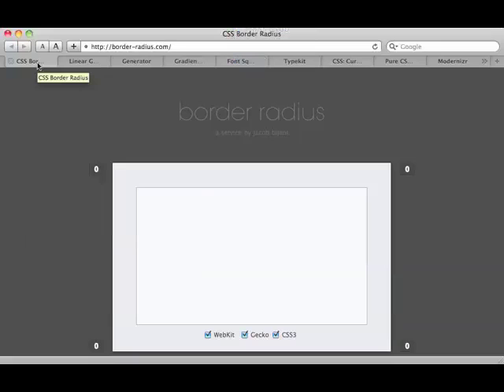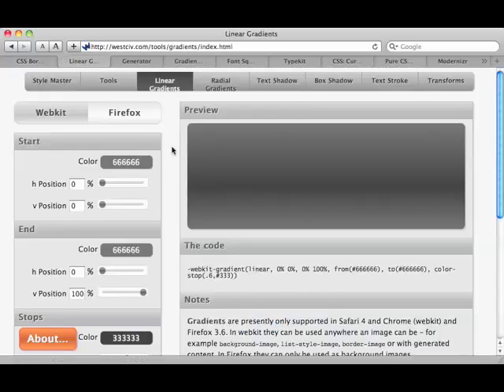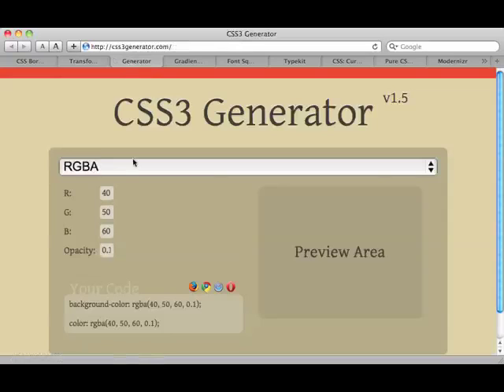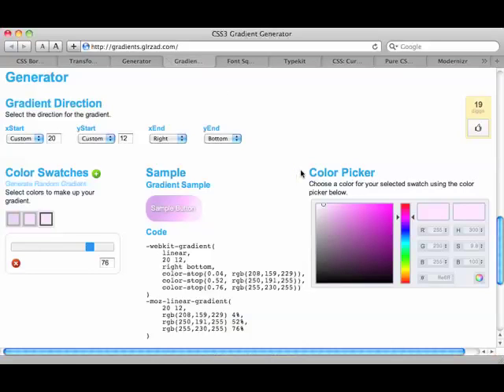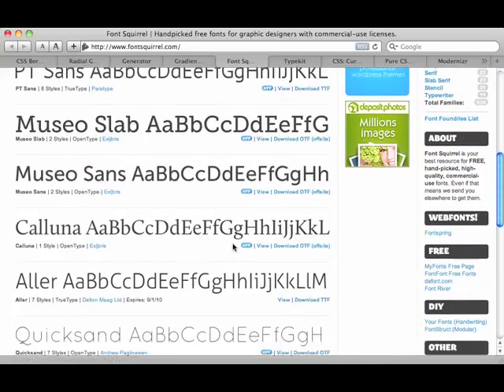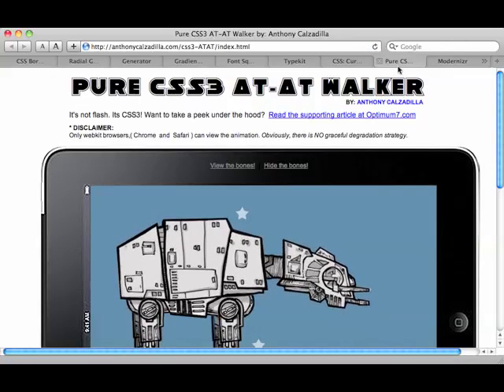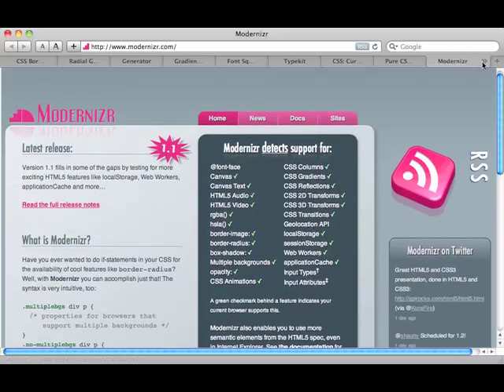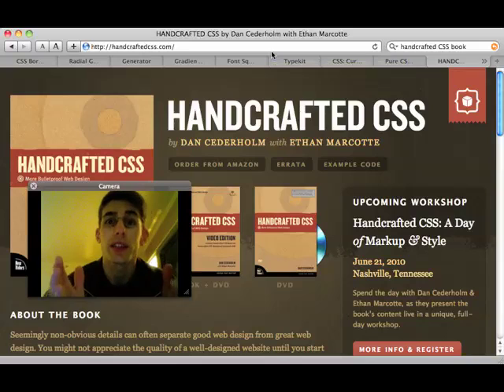CSS3 Tool Tour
CSS3 tools and resources shared in a presentation by Jen Simmons at DrupalCon San Francisco 2010.